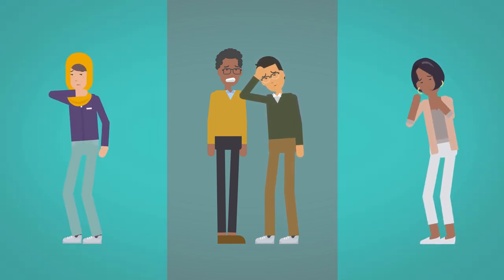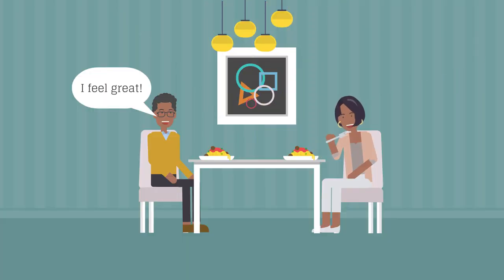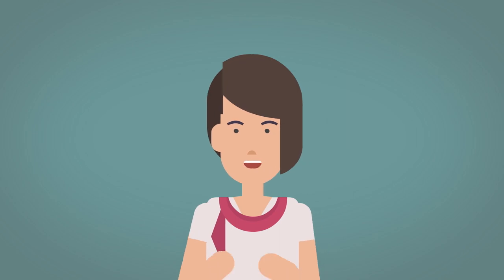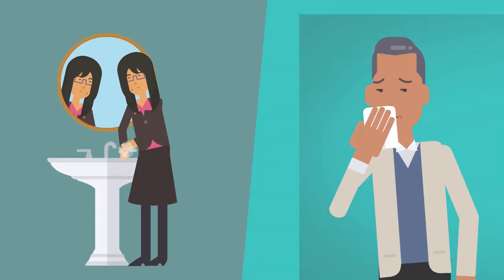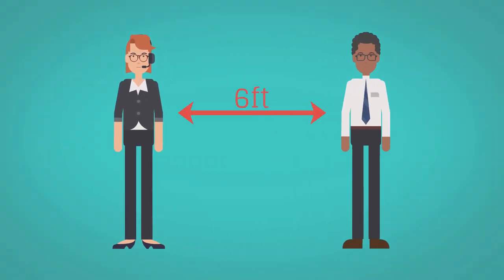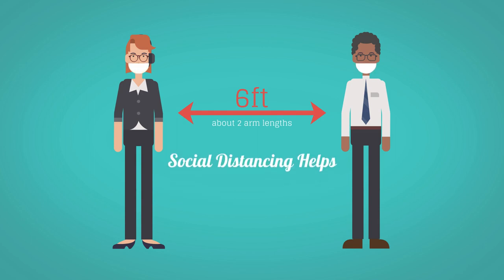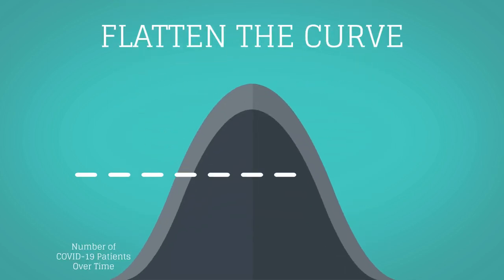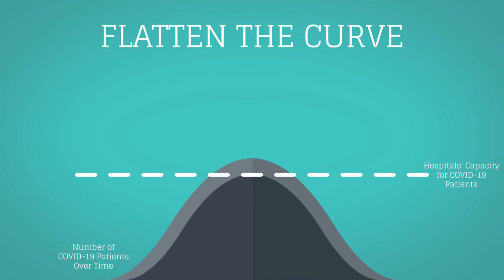Social Distancing Explained! (Why Social Distancing Works?)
Social distancing is a public health practice that aims to prevent sick people from coming in close contact with healthy people in order to reduce opportunities for disease transmission. It can include large-scale measures like cancelling group events or closing public spaces, as well as individual decisions such as avoiding crowds.

With COVID-19, the goal of social distancing right now is to slow down the outbreak in order to reduce the chance of infection among high-risk populations and to reduce the burden on health care systems and workers. Experts describe this as "flattening the curve," which generally refers to the potential success of social distancing measures to prevent surges in illness that could overwhelm health care systems.